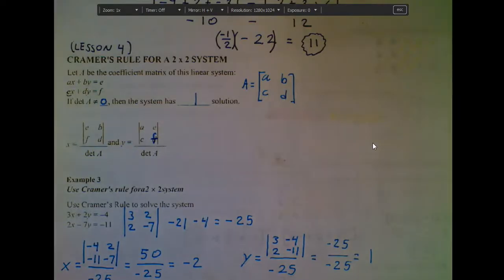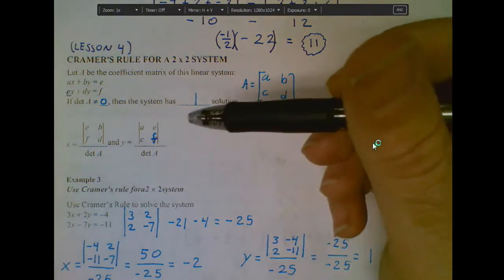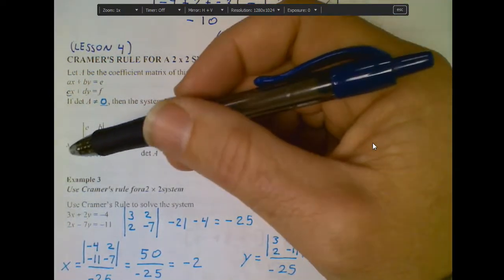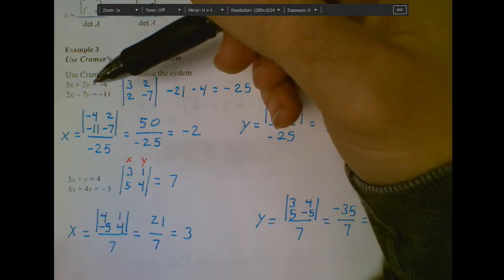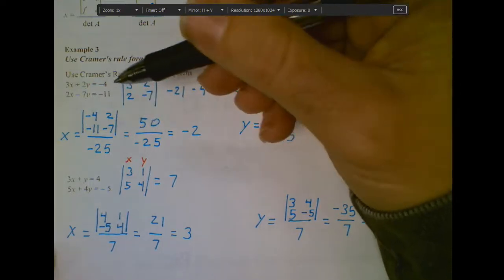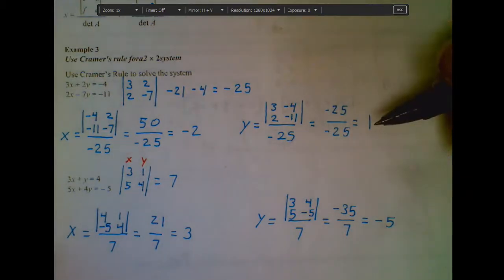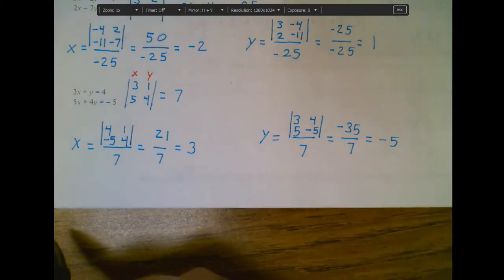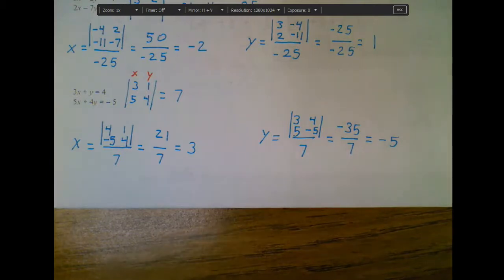Matrix Lesson 4